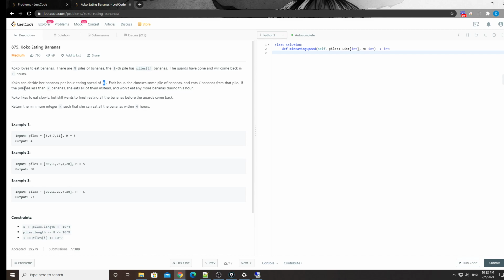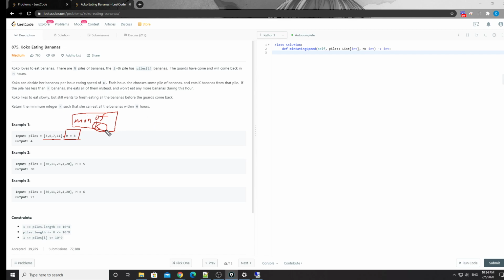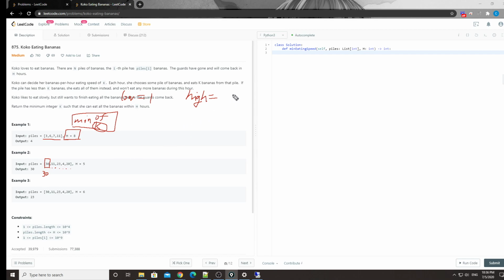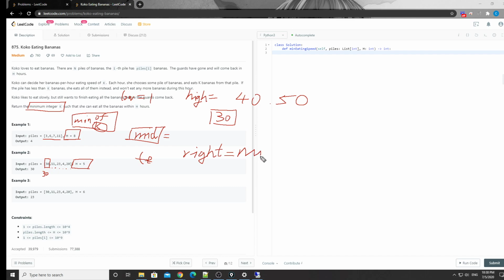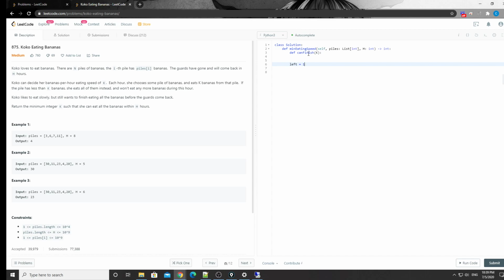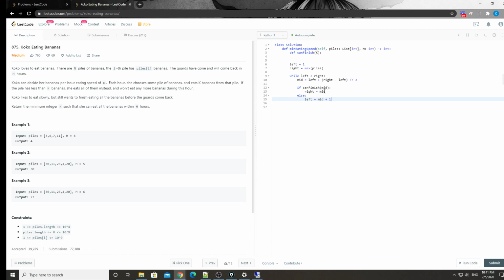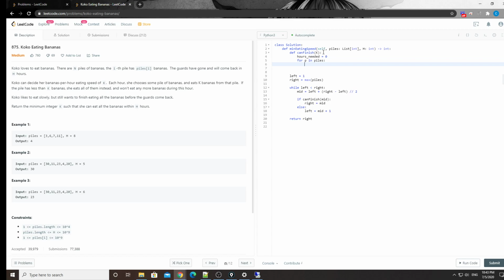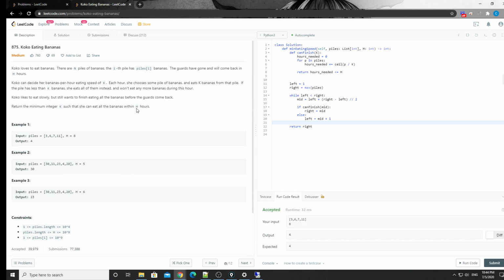LeetCode 875. Koko Eating Bananas